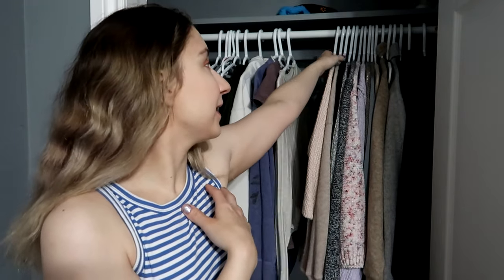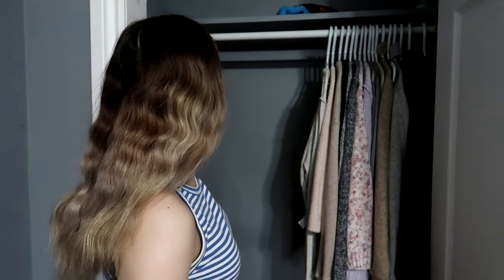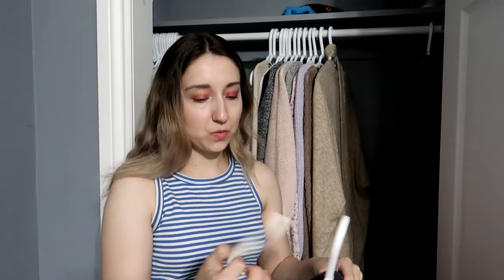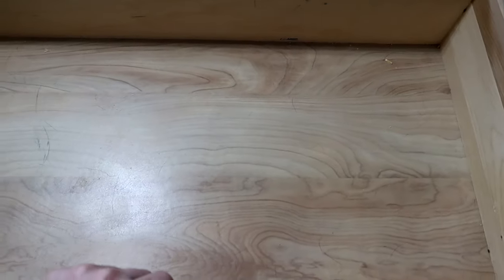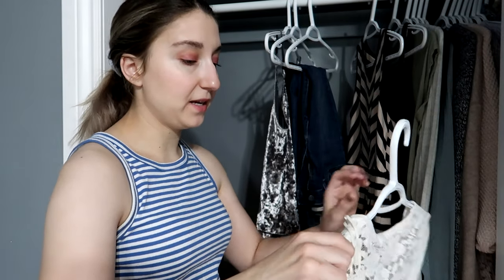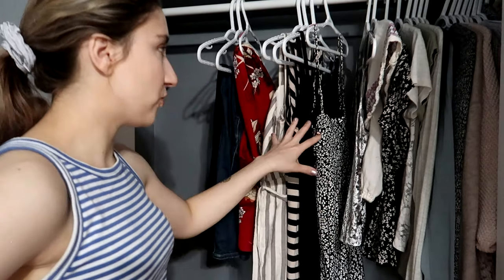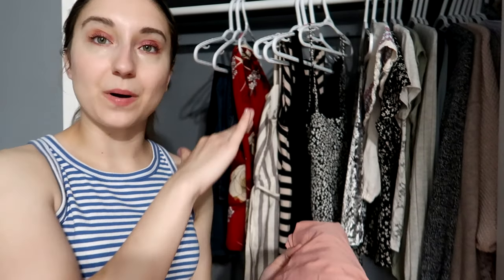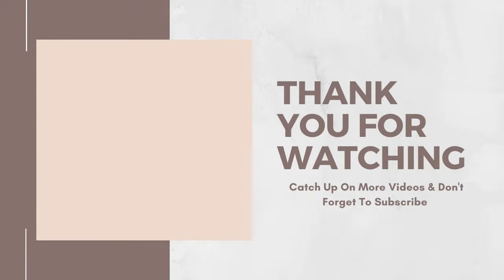CLEANING & ORGANIZING MY MINIMAL CLOSET/ WARDROBE! Time for summer clothing!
Today I will be going in my closet and re organizing all of my clothing. I want to have my every day pieces more accessible and have my work clothing in a drawer! Let me know if this motivates you to clean out your closet!